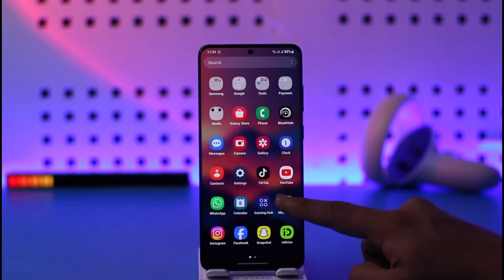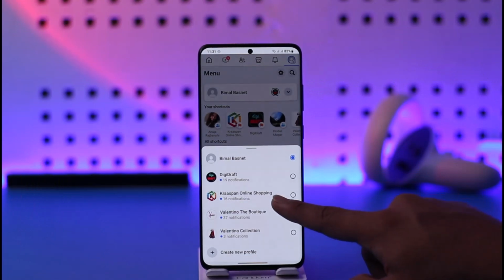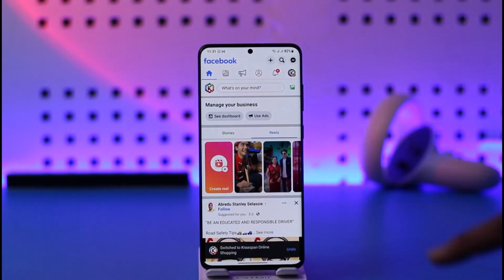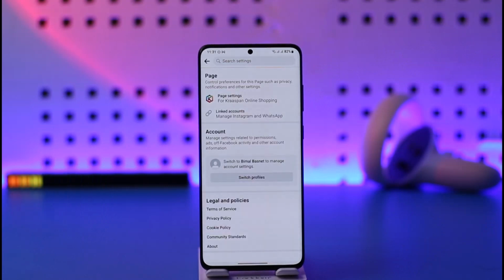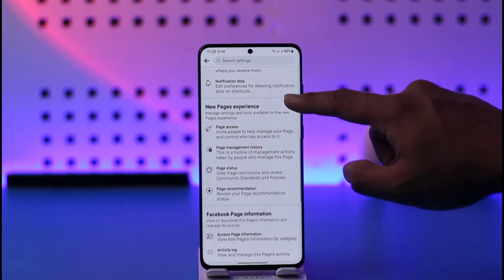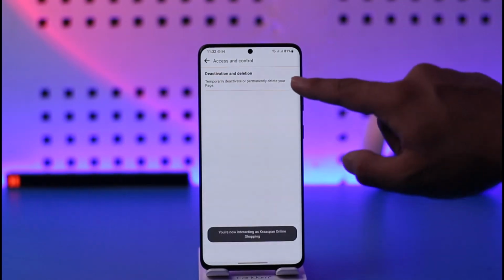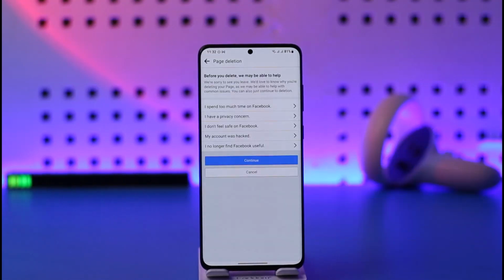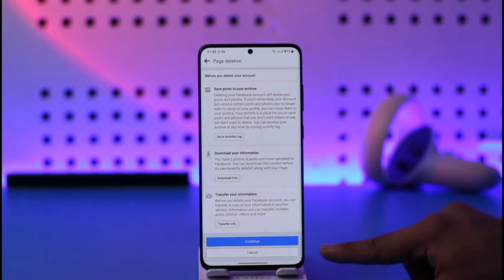Facebook How to Delete a Page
This video guides you through an easy step-by-step process to delete a page on Facebook. So make sure to watch this video till the end.

~ Chapters:
0:00 Introduction
0:13 General Info
0:28 Delete a Page
1:21 Conclusion